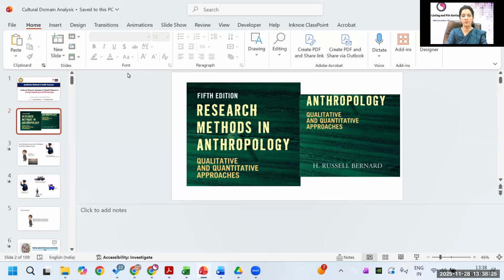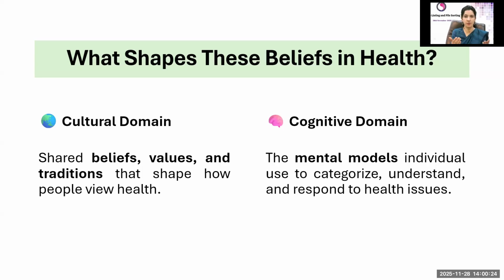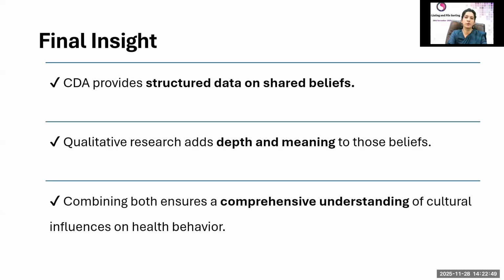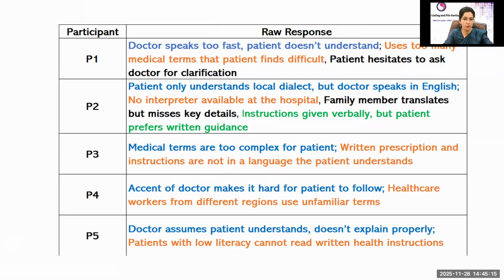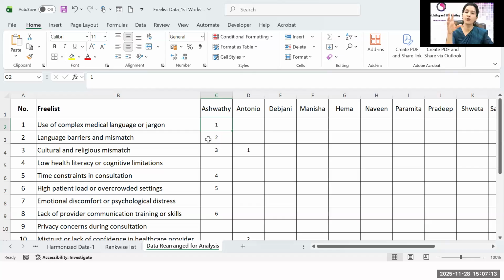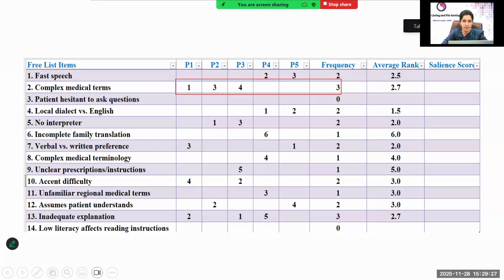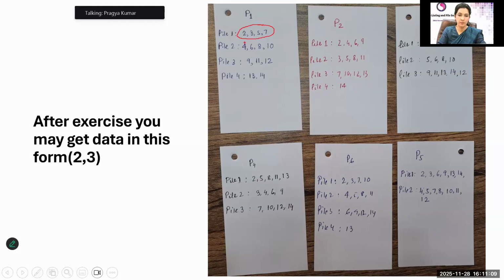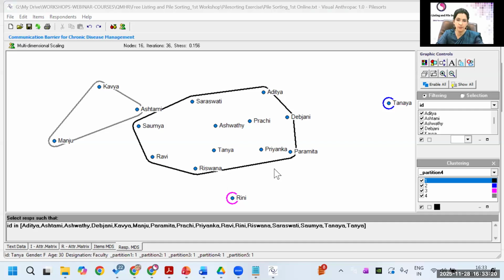1st Online Workshop : Part-1